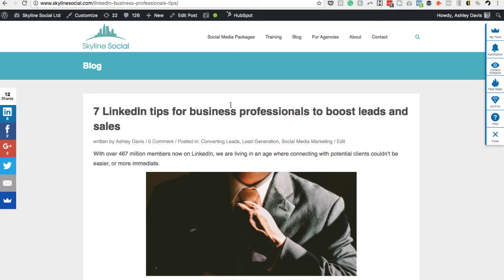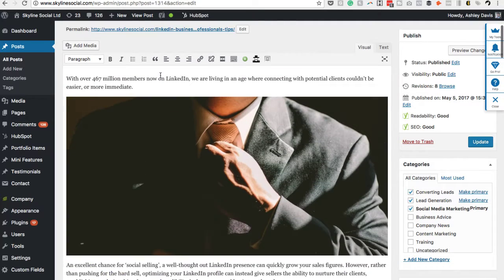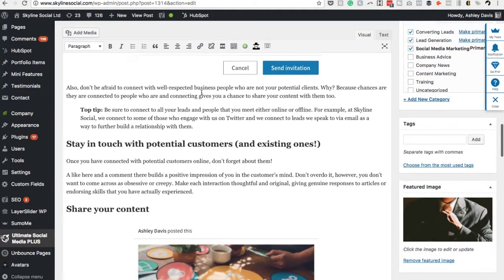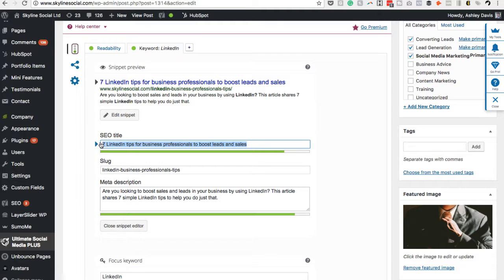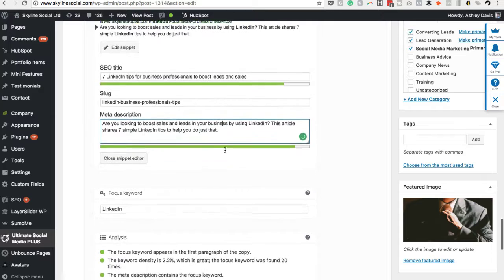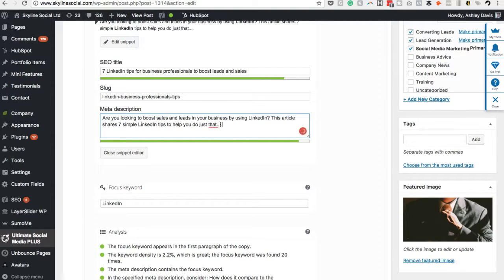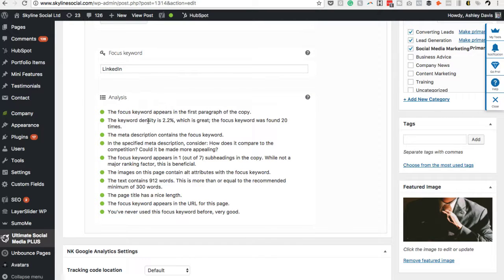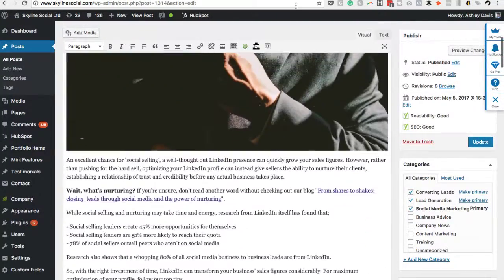How to optimise your blog content for Google